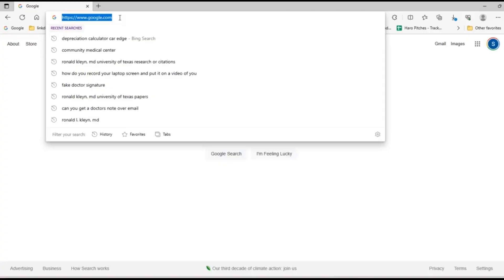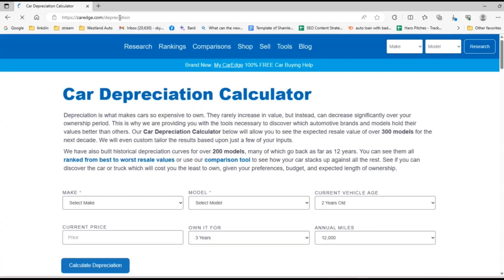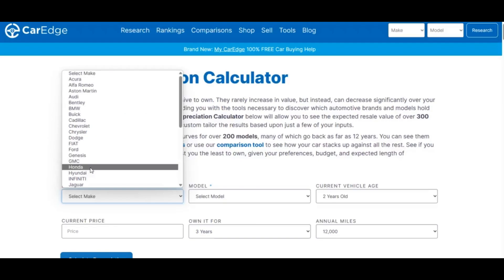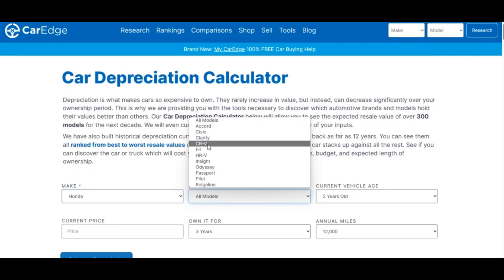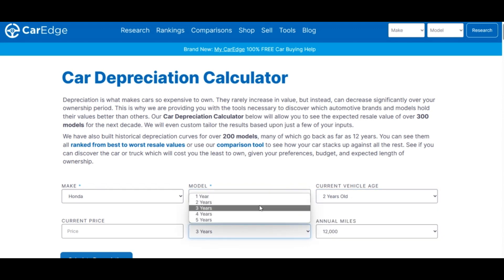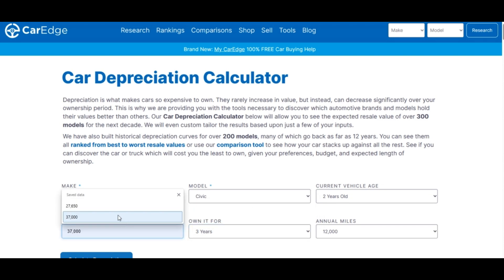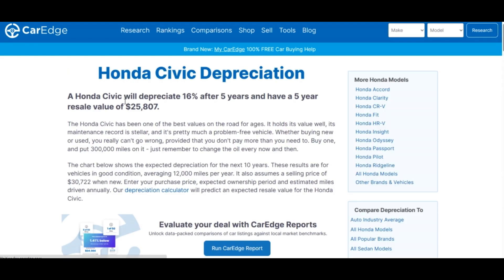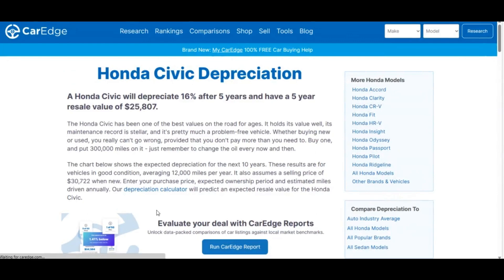Car Depreciation Calculator With The Marketing Director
Westland Auto Sales Marketing Director, Skye takes you through a quick step-by-step guided tutorial on car depreciation and how to use an online and free car depreciation calculator. there are many more but if you would like to follow along this is where the tutorial is based on. Find out the vehicles that depreciate the slowest, fastest, and hardly at all. Get helpful insights on when to sell, when to trade in and up, and when to not purchase at all. The more you know the better prepared you can be. The more you can save and protect your car and future investments.